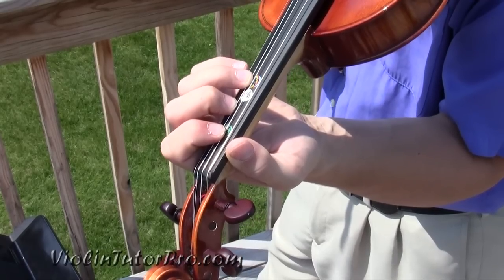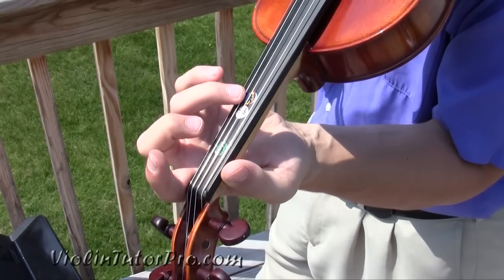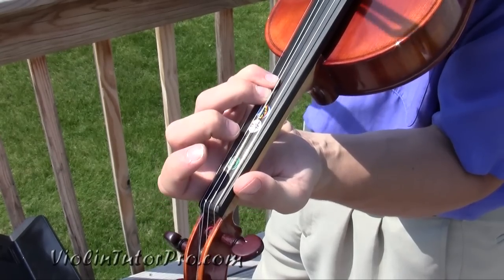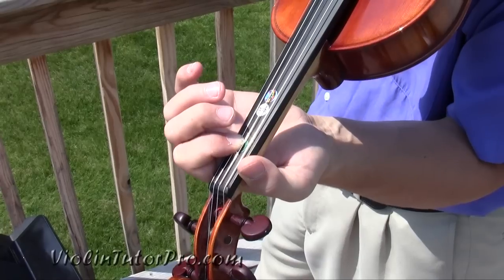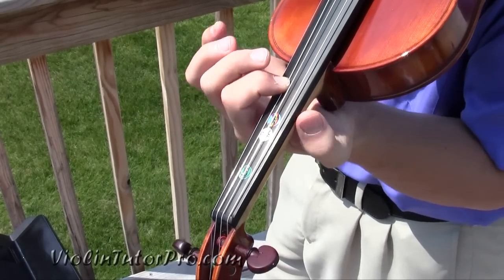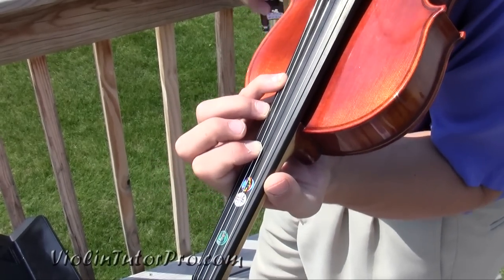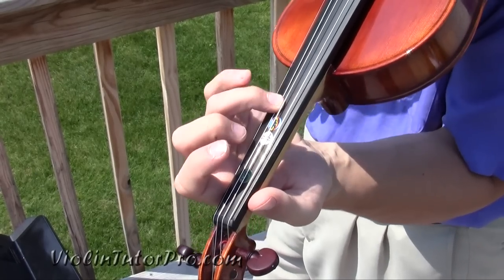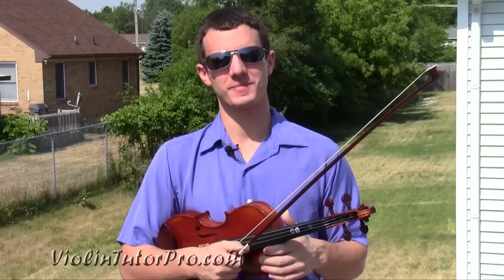Learn how to play Fur Elise on the Violin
Helpful Articles:
Complete Guide to Starting Violin:
goo.gl/mK9WNb

Complete Vibrato Guide:
goo.gl/8XptMs

In this video we show students around the World how to play Fur Elise on the violin! This is a really popular piano piece that can also be played on the violin. Fur Elise is recommended for the intermediate level violinist. Tune in next week for another episode of Classical Mondays! -